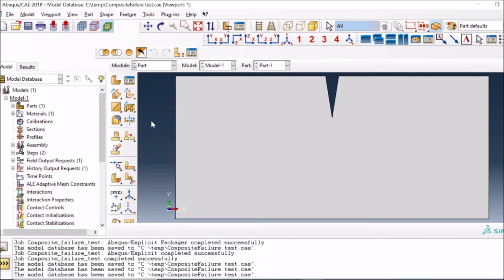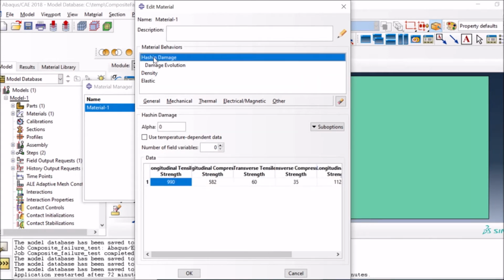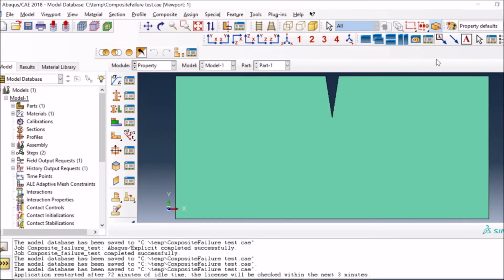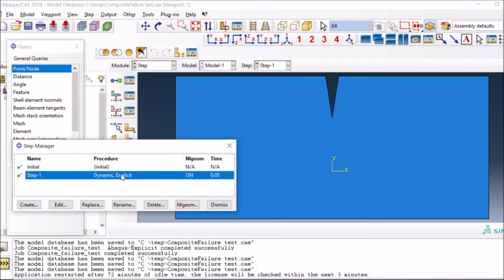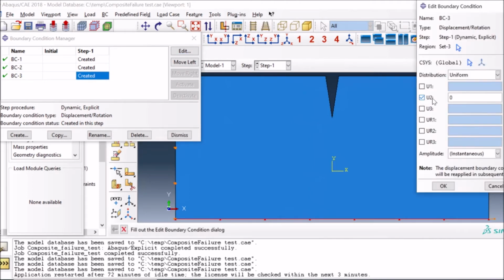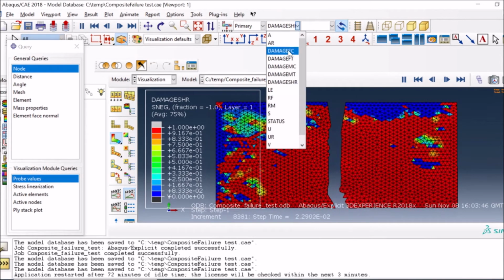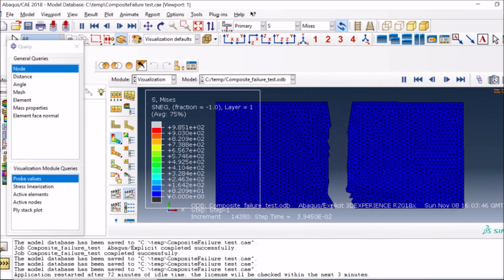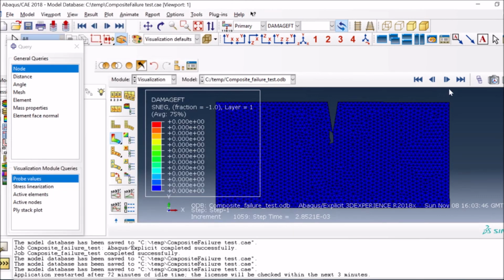Composite Failure Simulation using ABAQUS CAE with Element Deletion - ABAQUS Tutorial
This video provides the following in regards to performing composite failure simulations in ABAQUS CAE:
- How to setup composite layup in ABAQUS CAE
- Defining material properties for fibre reinforced composites
- Assigning loading and boundary conditions
- Possible reasons why elements are not deleted during composite failure simulations
- postprocessing composite deformation and failure results